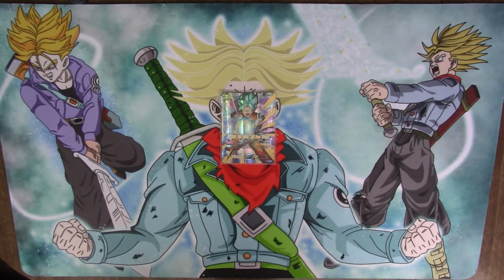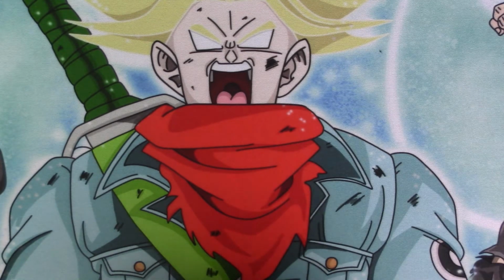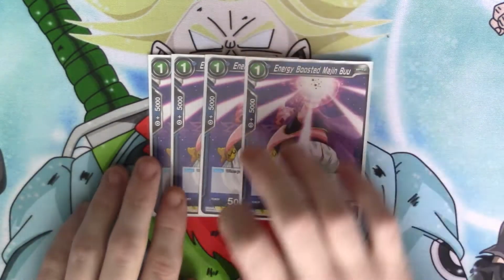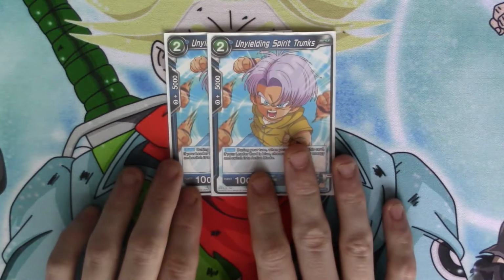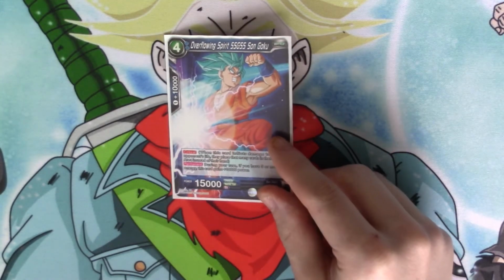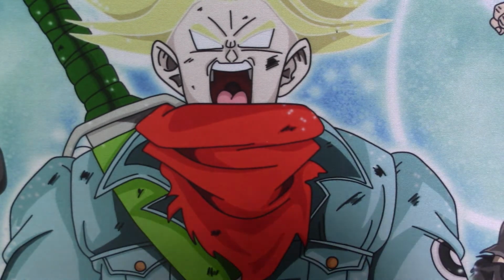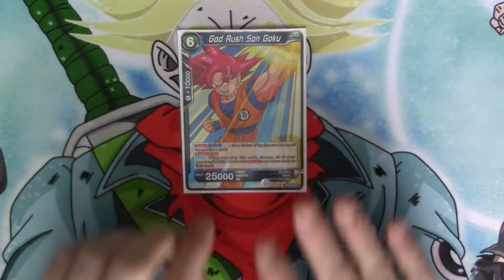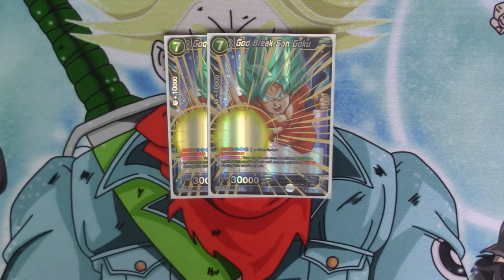Dragon Ball Super Card Game Soul Striker Goku Deck Profile